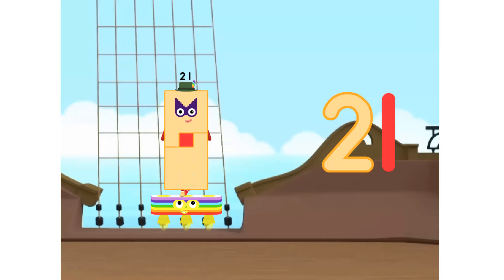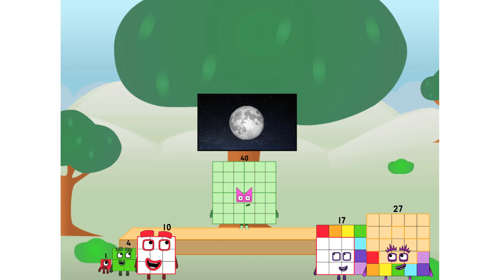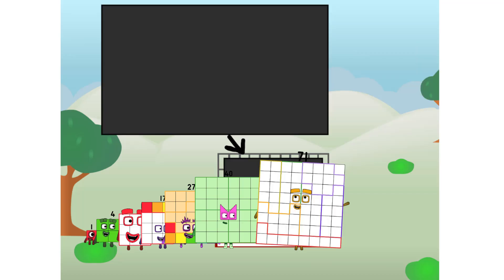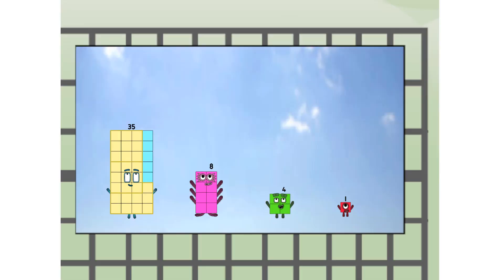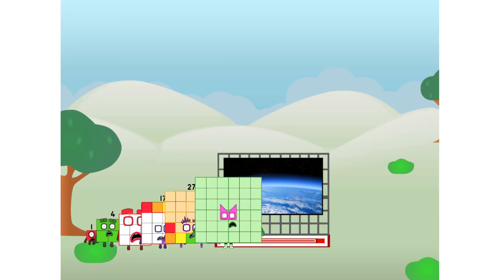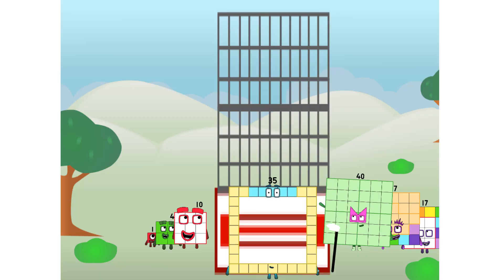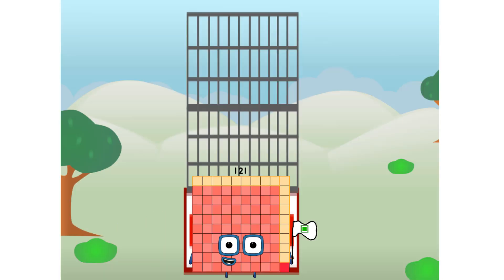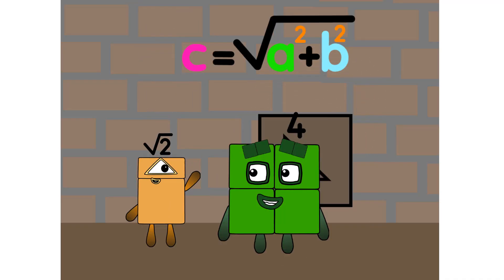Numberblocks Math: Numberblocks Series 7 | Numberblocks Series 7 Step Squad | LEVEL 2 | #736